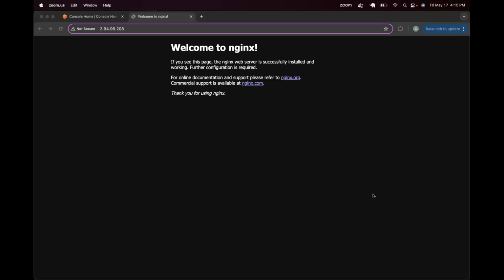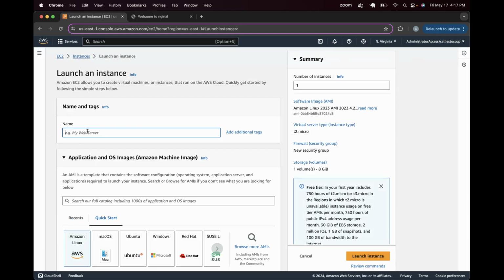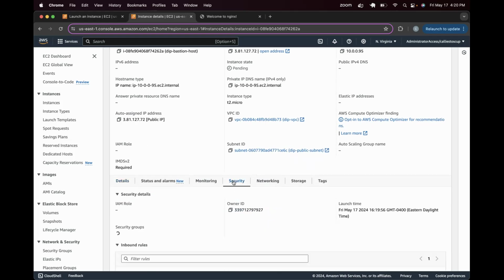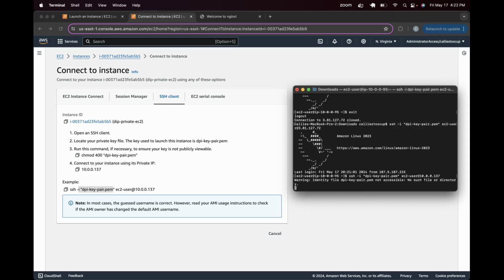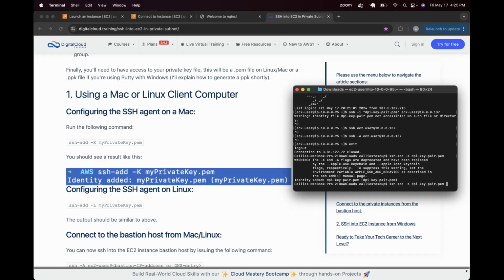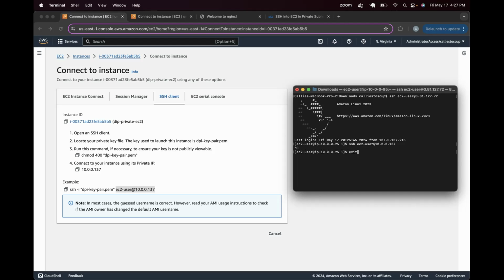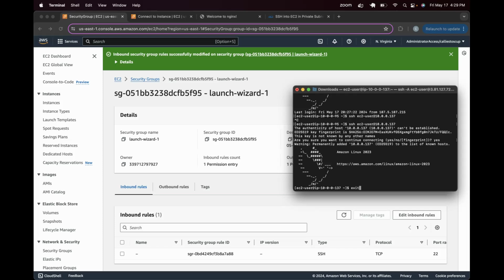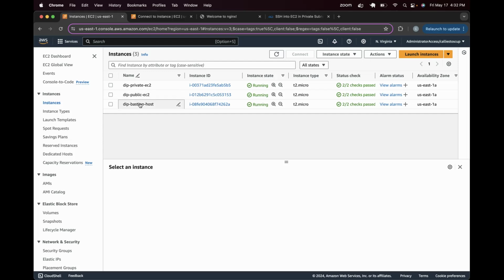Demystifying DevOps: Simple EC2 Deployment (Part 9)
In this video, we create our bastion host. This video is part of a series of videos in which we deploy two NGINX servers: one in a public subnet with access to the internet that forwards traffic to the second server that will display a custom HTML page.

- A VPC
- 1 public subnet
- 1 private subnet